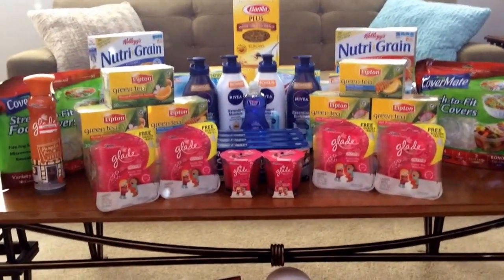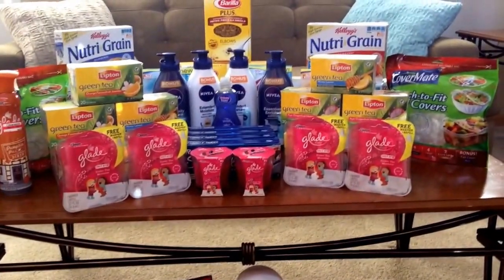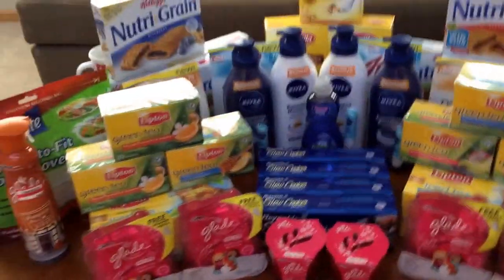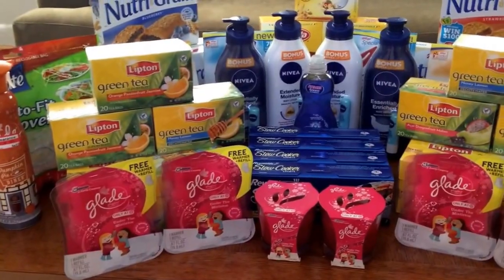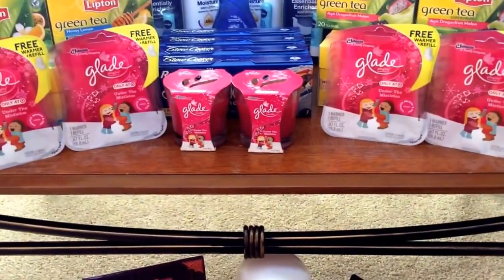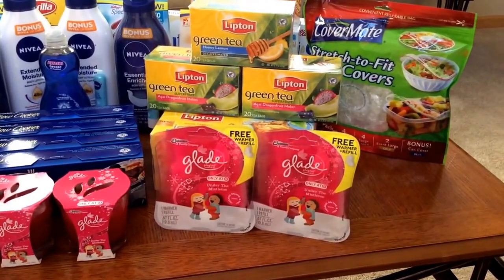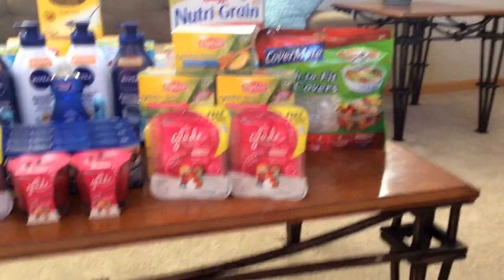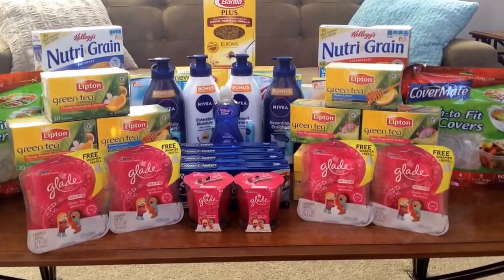Week ending 11/21/14- My week in Couponing on a $20.00 budget! Spent $20.33, but saved $280.89!!!!!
Awesome week in couponing from 11/17 - 11/21! Saved over $280.00! So excited to get some more stuff for Halloween next year! Loved the deals on the Kellogg's Bars, Nivea and the Lipton Tea! All the things that we use & need! That's what couponing is about!

Be sure to watch these other videos from the week to grab all the coupon match-ups you need for these deals:

Also, get the printable coupons that you need for these deals on my Facebook